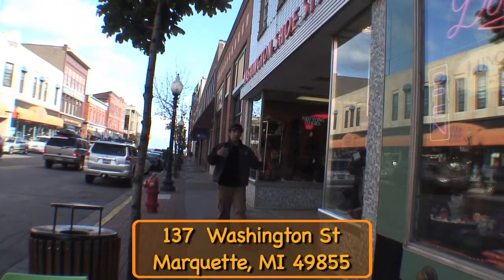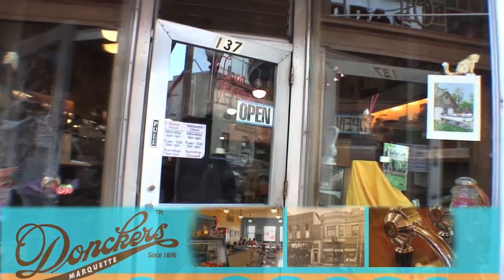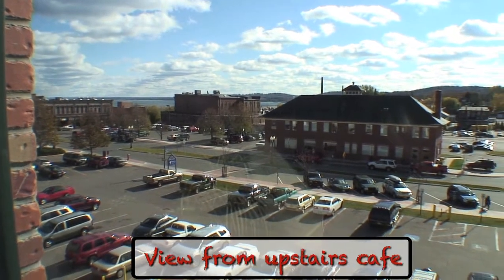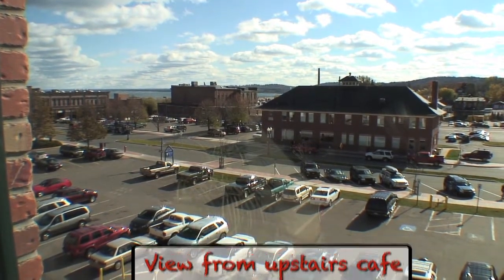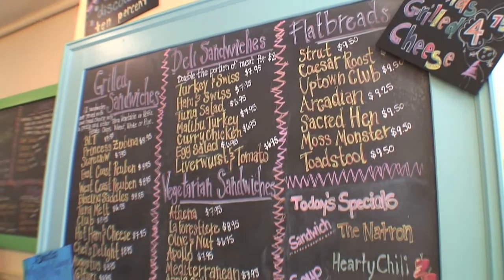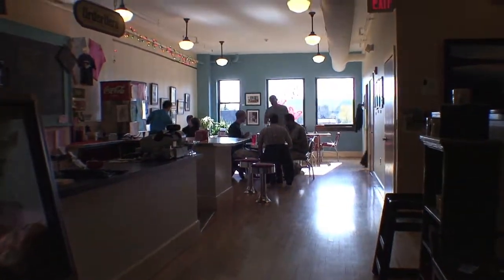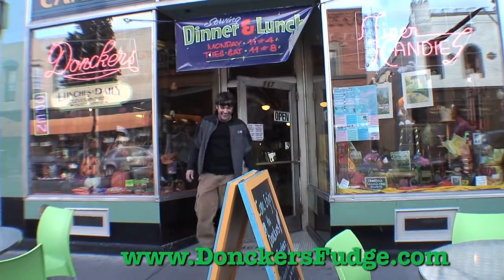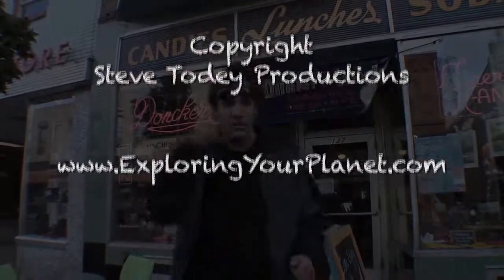Donkers Fudge in Marquette, Michiagn